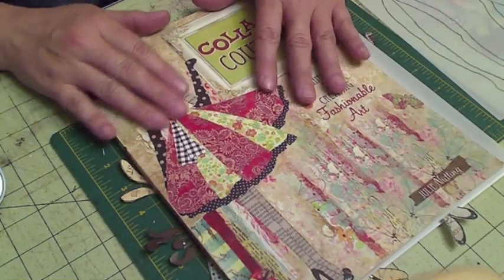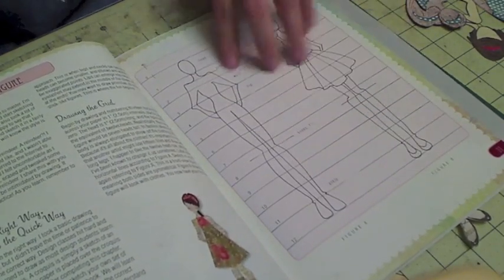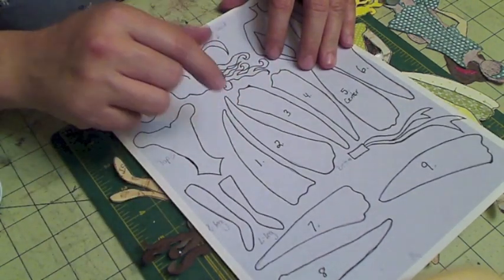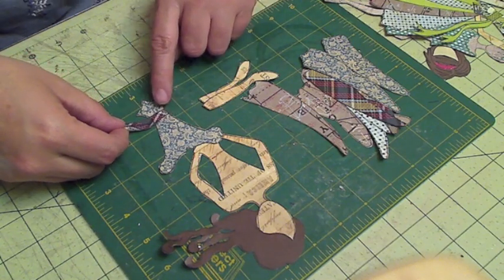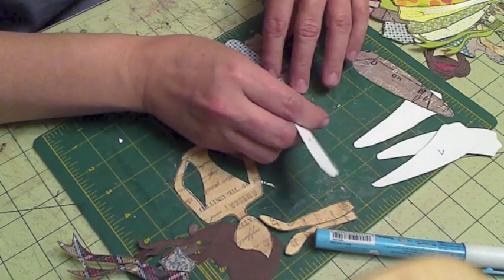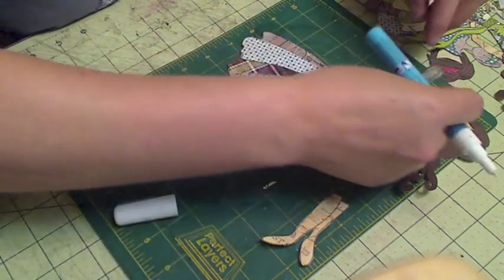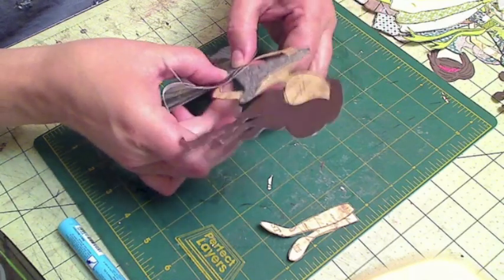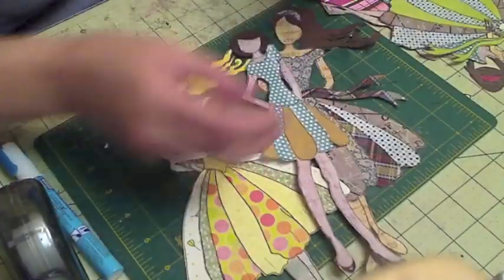Mix Media Paper dolls for Scrapbooks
Inspired by the prima dolls stamps and Julie Nutting Collage Couture book, I created this doll with scraps. I also provide you with the links to other videos and websites that will help you on your journey of paper doll creations. I hope you like this video,. For prima dolls